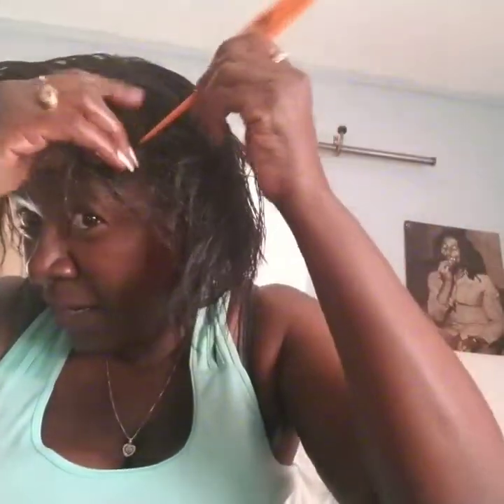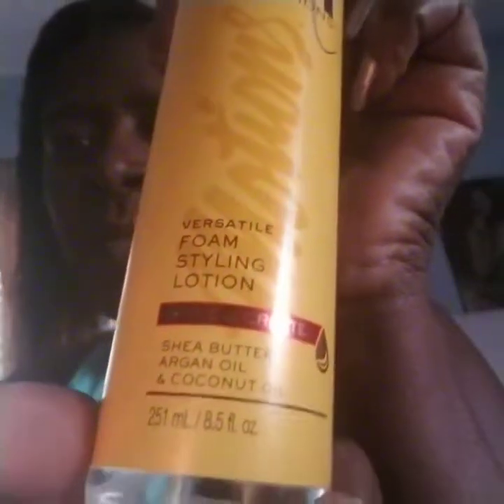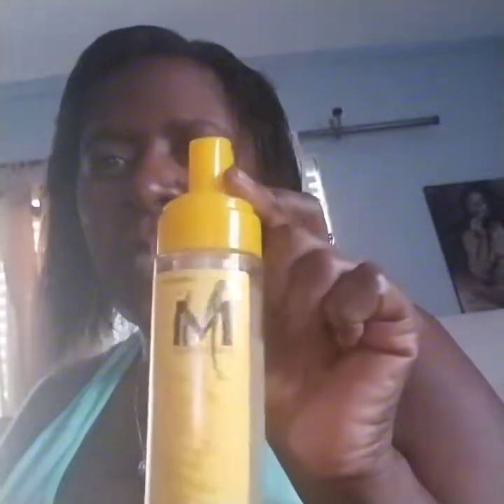Vicks Vapor Rub on my scalp . My 1st time trying this 🤔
Using vicks vapor rub on my scalp can't wait to see the outcome